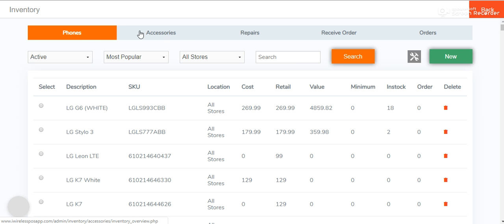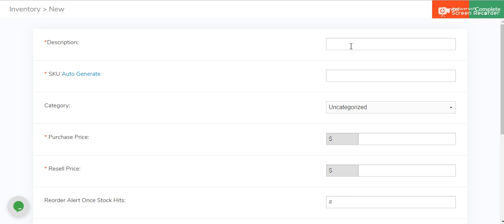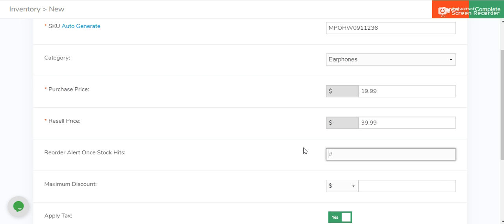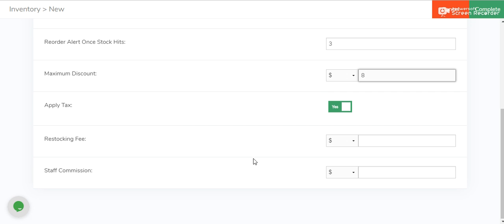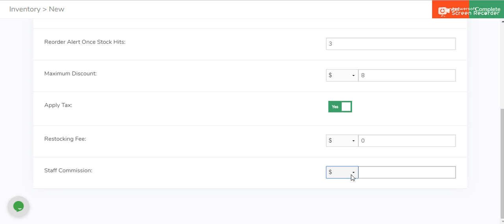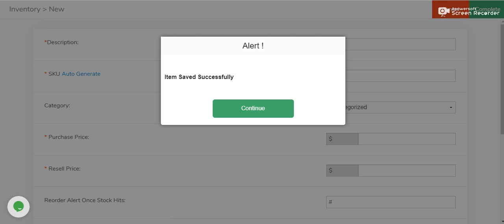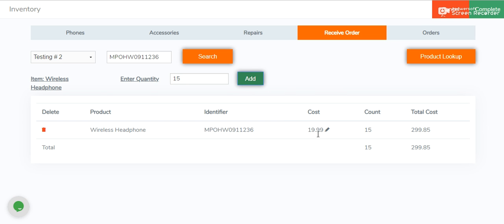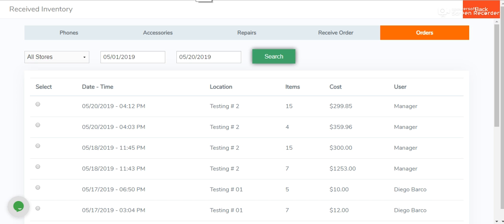Create New Accessory Guide Admin Portal | Cell Phone Store Software